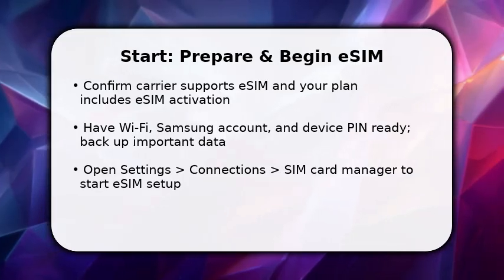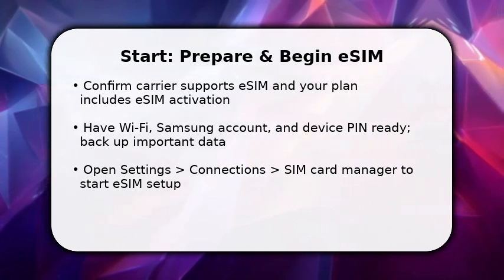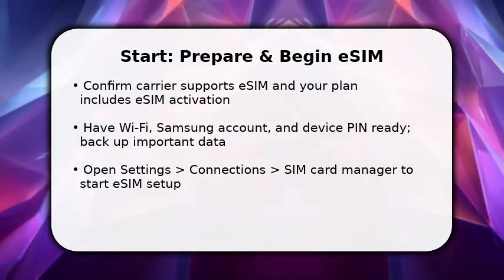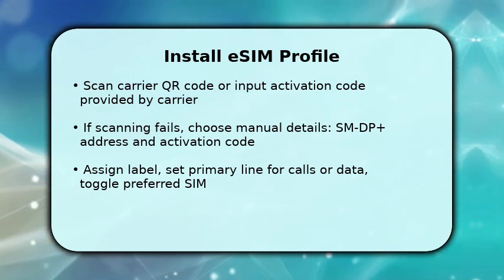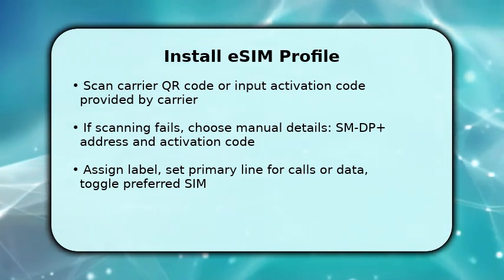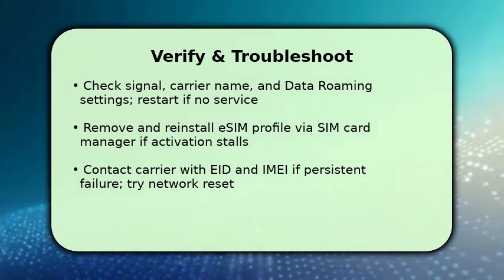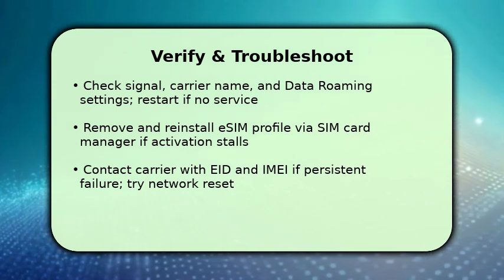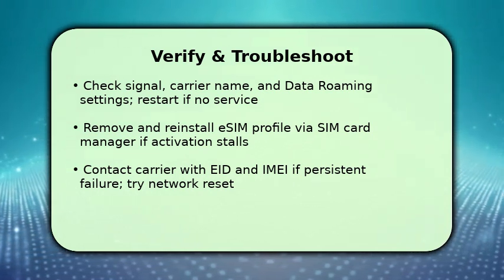How to Use Esim on Samsung Galaxy S22 Ultra (full Guide)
Discover the essential steps to using Esim on your Samsung Galaxy S22 Ultra, featuring a comprehensive guide that covers installation procedures, customization options for enhanced productivity and entertainment, troubleshooting common issues, and tips from tech experts.

Esim, Samsung Galaxy S22 Ultra, ESim Guide, Install Esim, Customize ESim, Troubleshoot Esim on S22 Ultra, Productivity with ESim, Entertainment apps for S22 Ultra